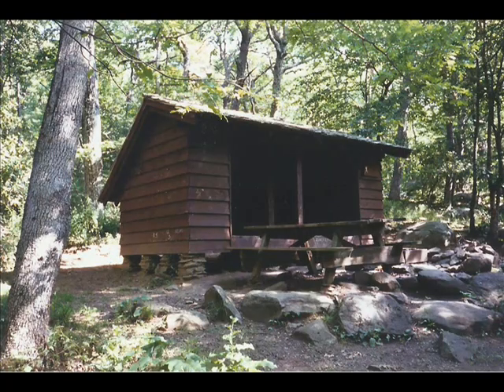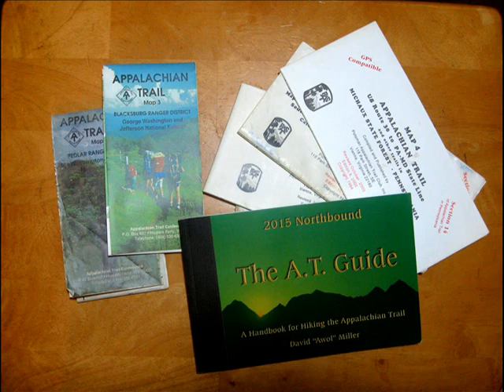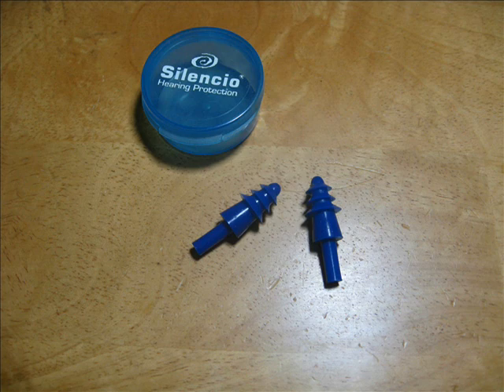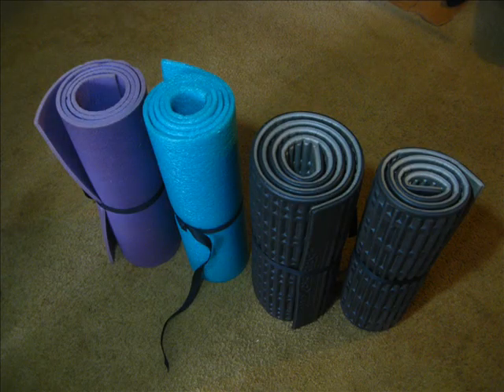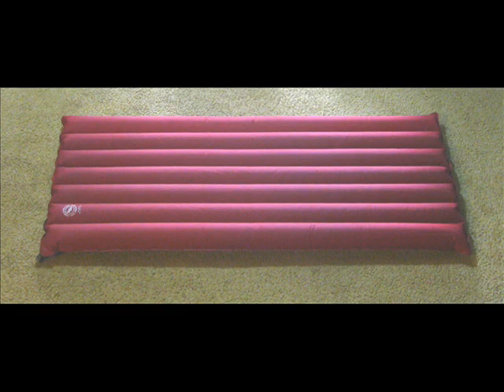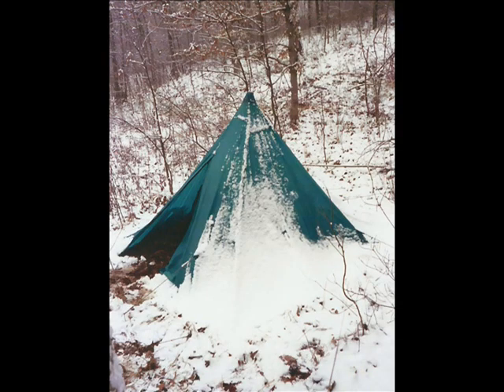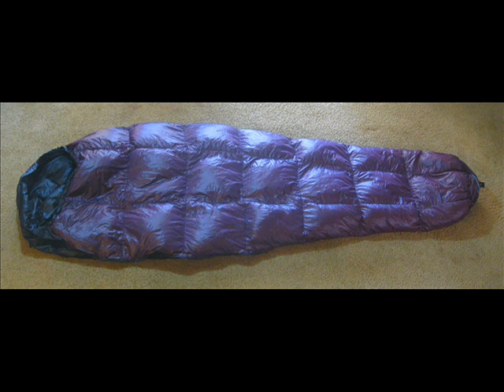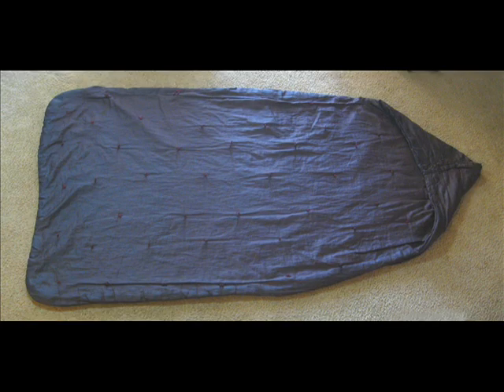Bed time on the Appalachian Trail (Hiking tips Pt. 13)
Worried about sleeping in the cold in the wilderness, or the threat of rain flooding your tent site? Let us help.